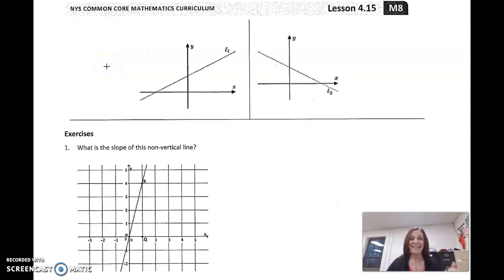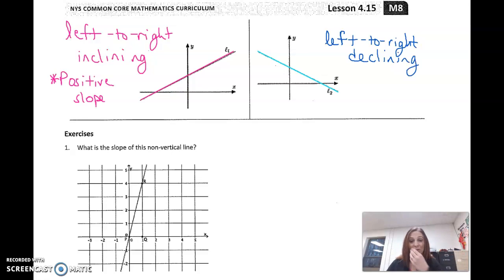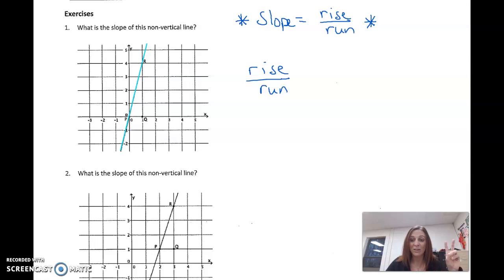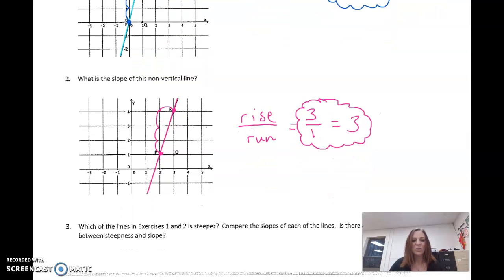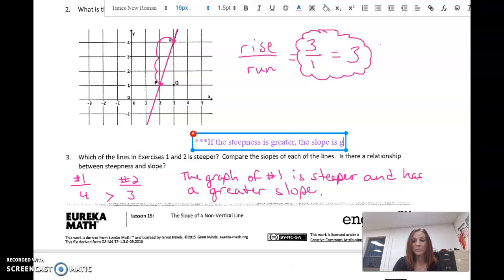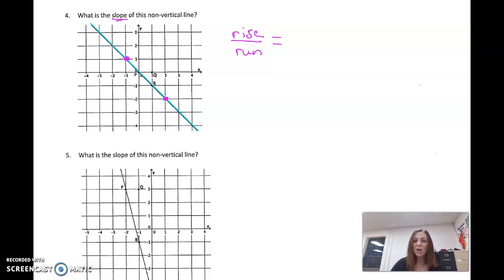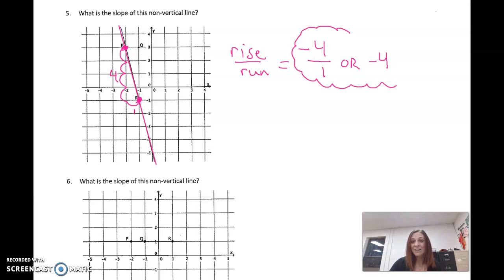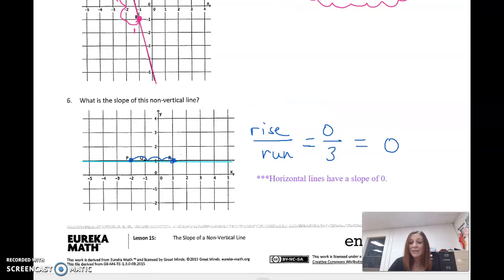M8 Lesson 4.15 The Slope of a Non-Vertical Line (2)